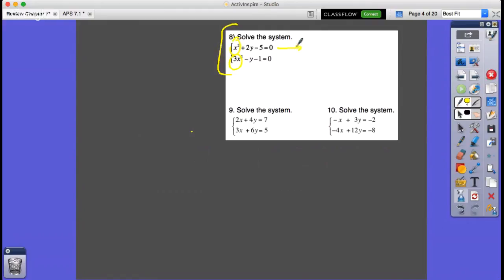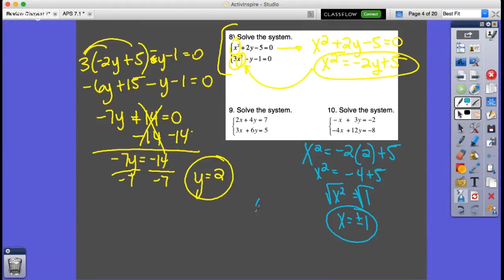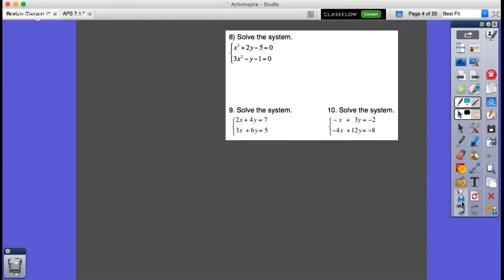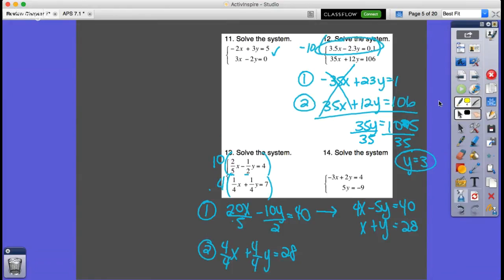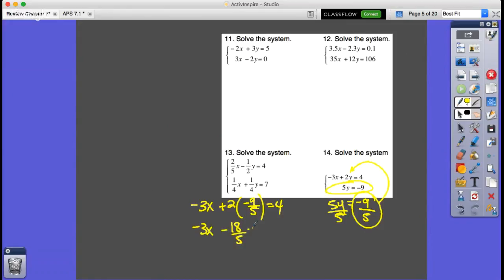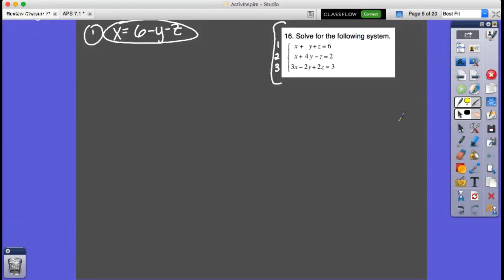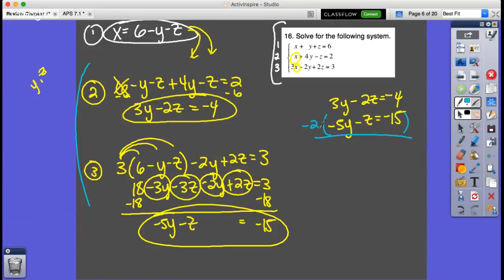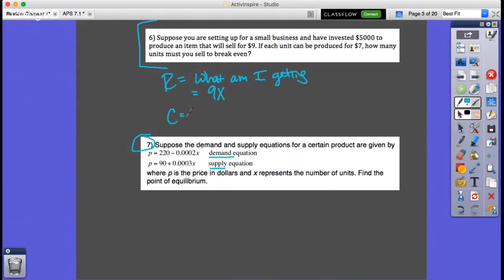Precal12: Review Part 2 Chapter 7